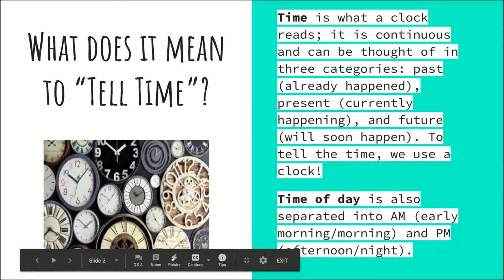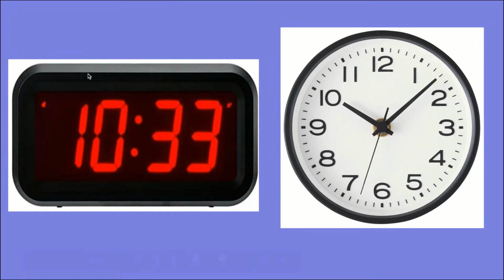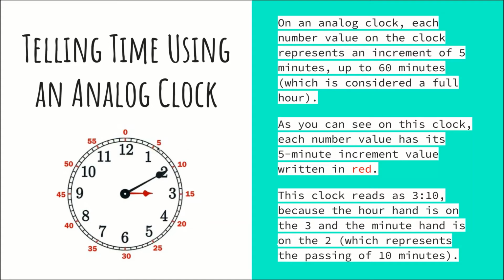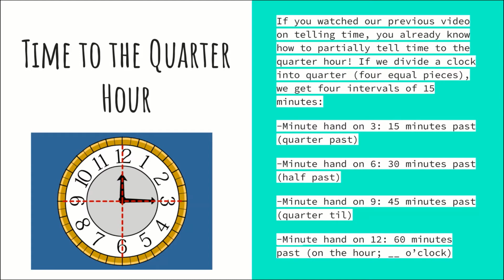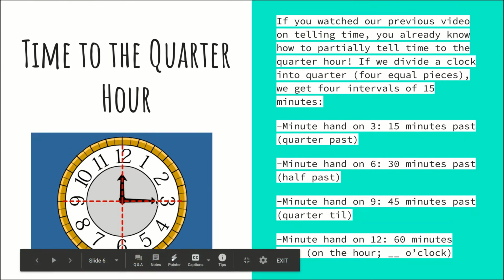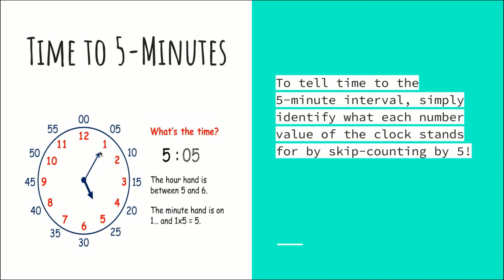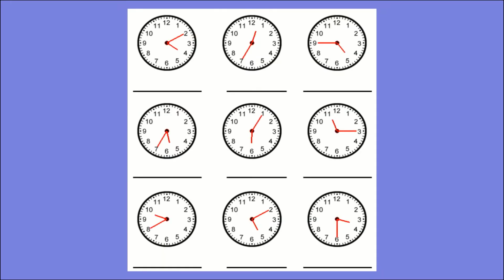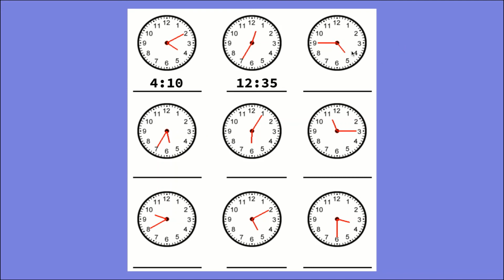Telling Time 101 Quarter Hour & Five Minutes